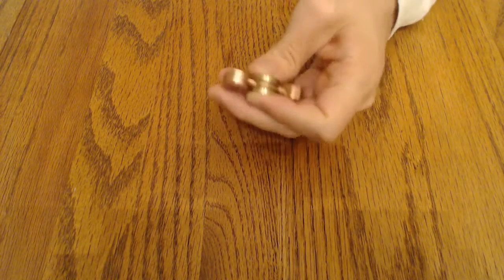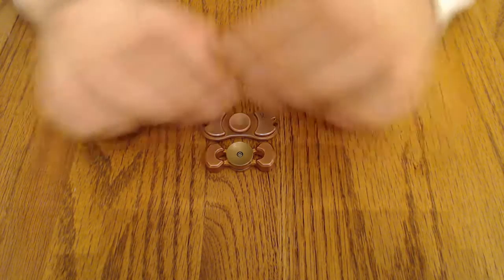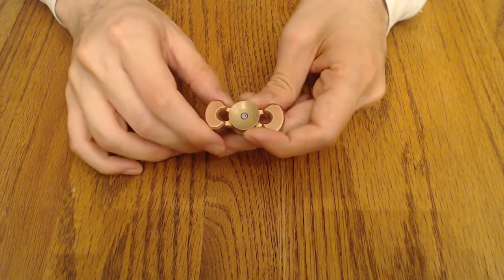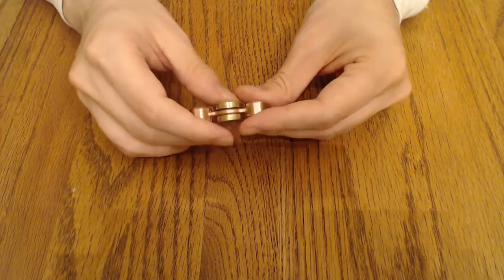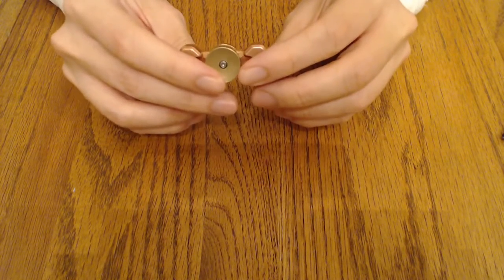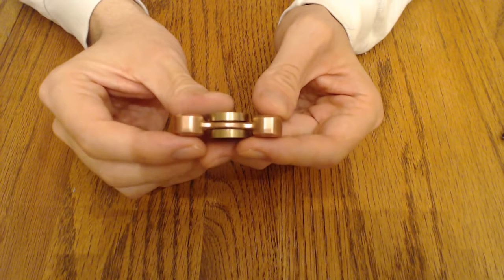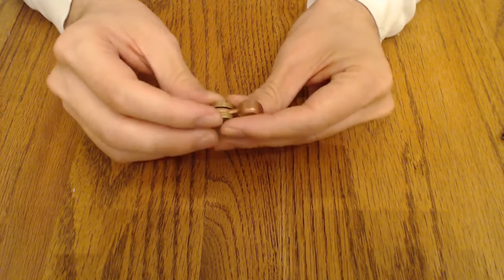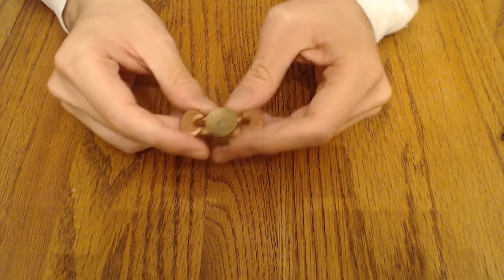GraveRaven Spinner: The Longest Spin..But Is It Worth It?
The goal of this video is to provide useful information regarding these hand spinner fidget toys, or fidget spinners for those who are interested in learning more .

This is a spin time test of the CKF Pepyakka 2.0 knock-off ( ) that is sold for $15-$20 on Amazon. This specific one is of the Exsport variety.